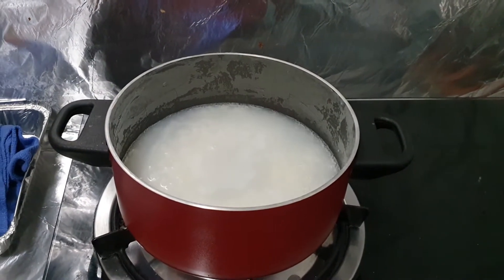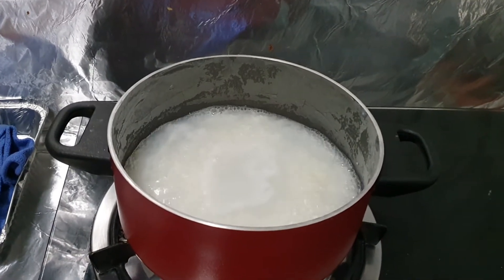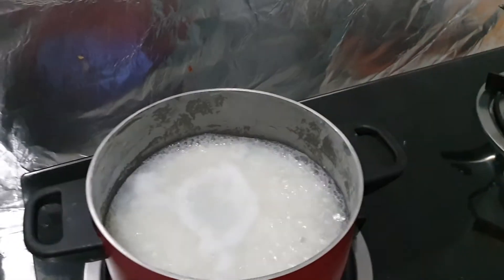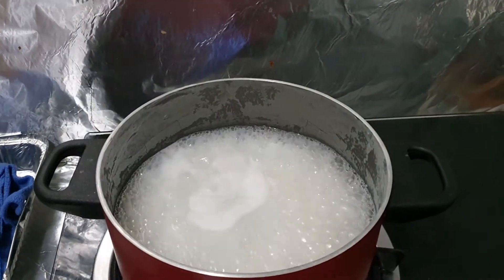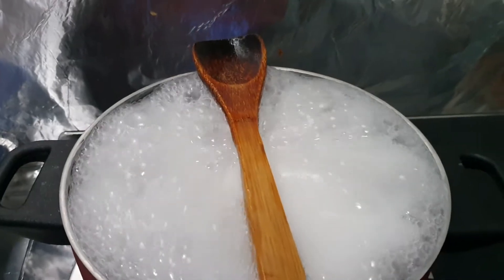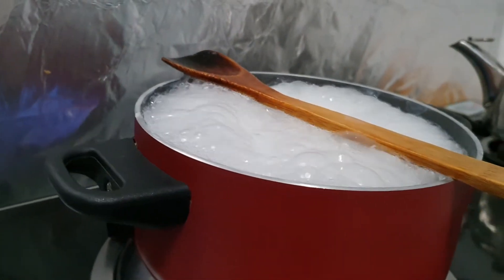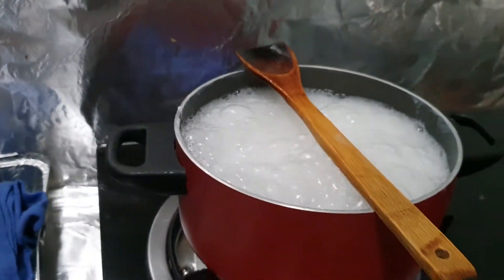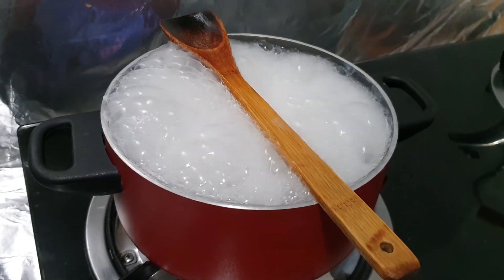Tips how to avoid overflow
Using wooden or bamboo spoon.